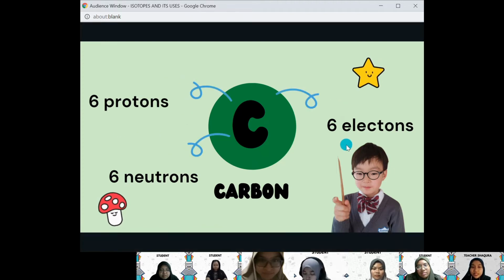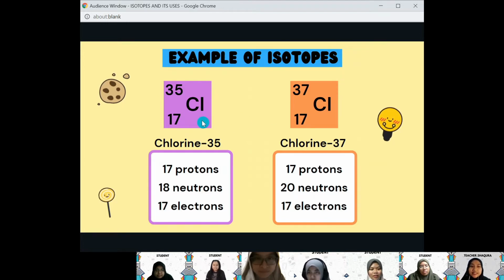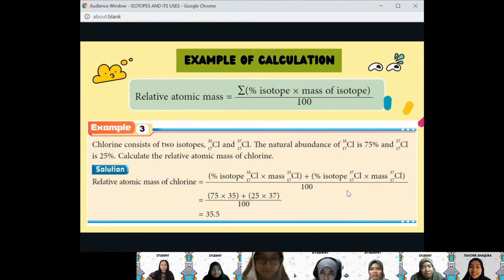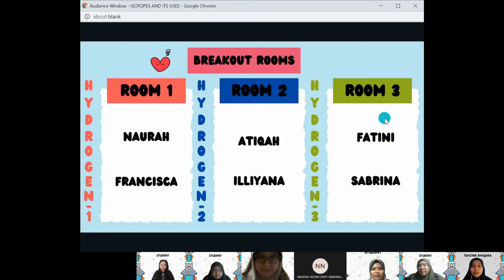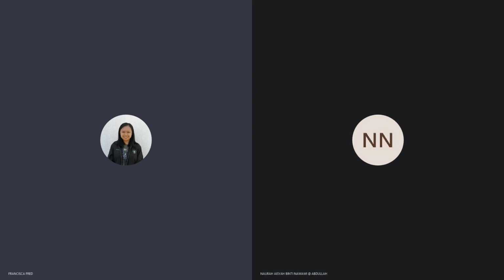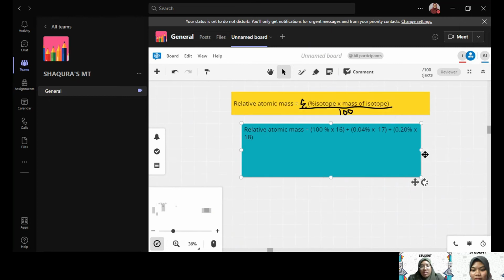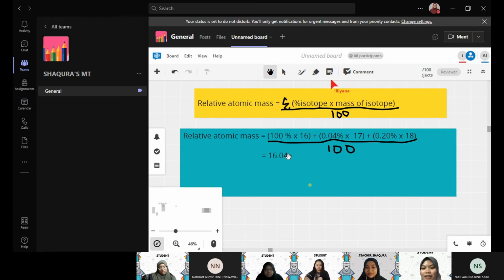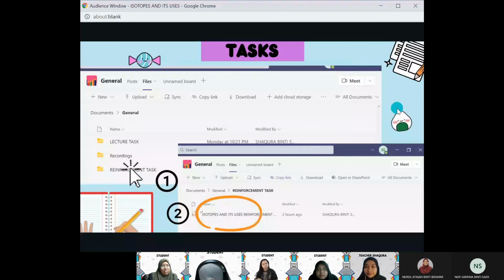SCE550 MICROTEACHING I 2.4 ISOTOPES AND ITS USES